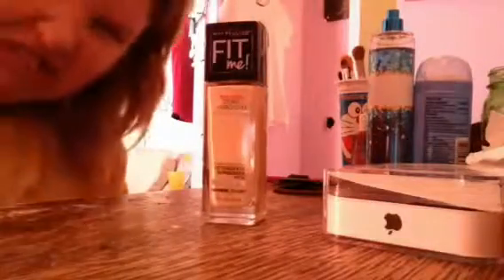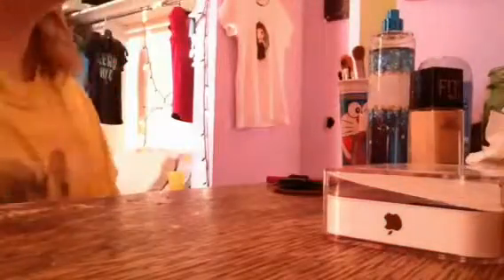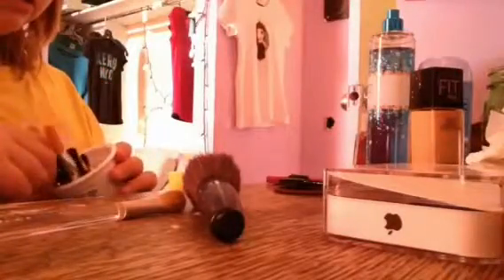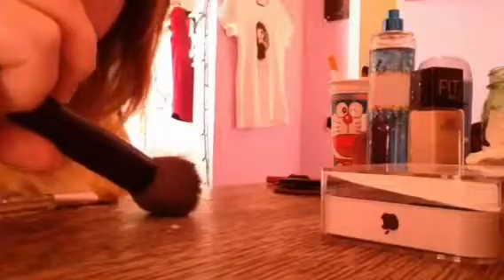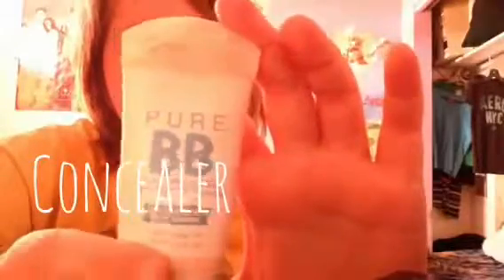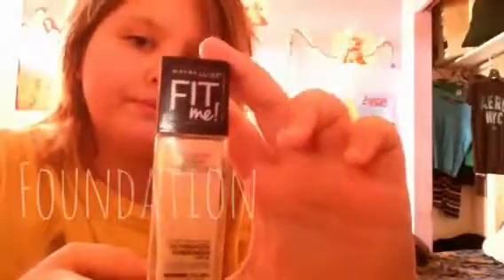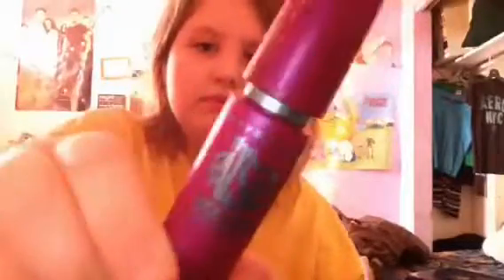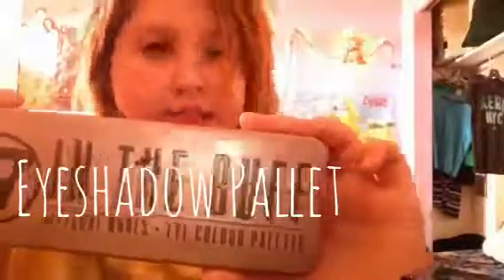CHEAP MAKEUP FOR BEGINNERS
Cheap makeup products for beginners I hope you guys enjoy! Sorry for the bad EVERYTHING!! LOL its so hard for good quality videos.